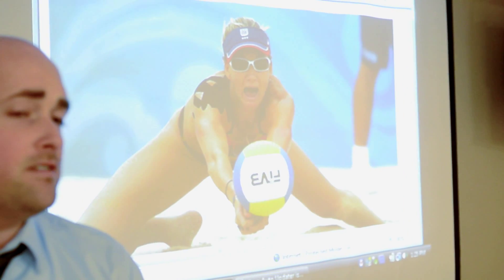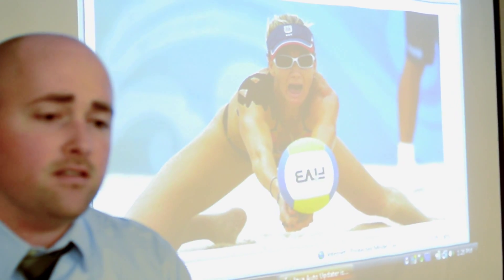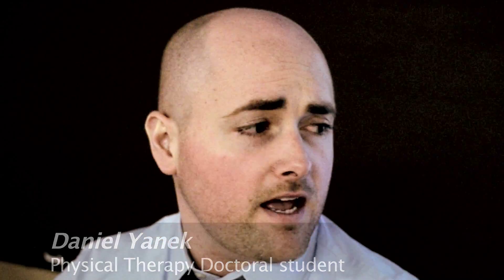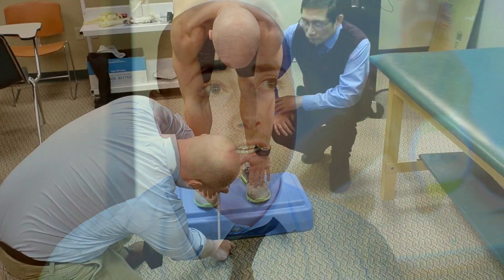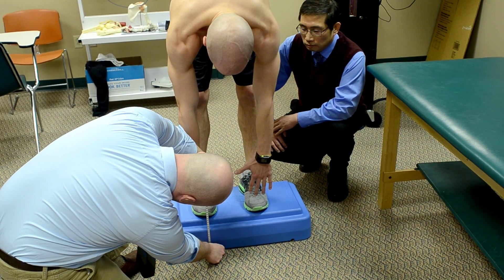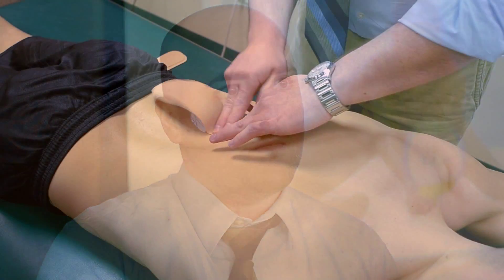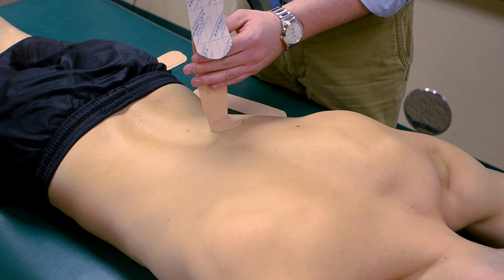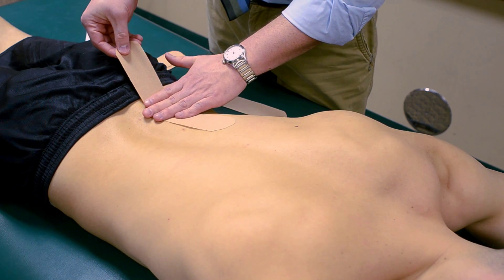Physical Therapy Kinesio Taping Study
Youngstown State University physical therapy program student discuss' his research with Kinesio taping.